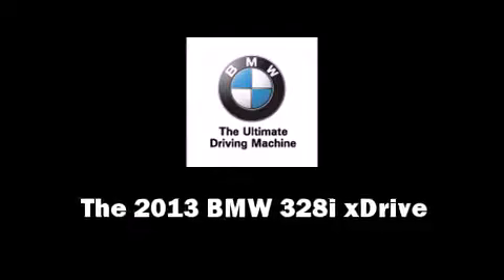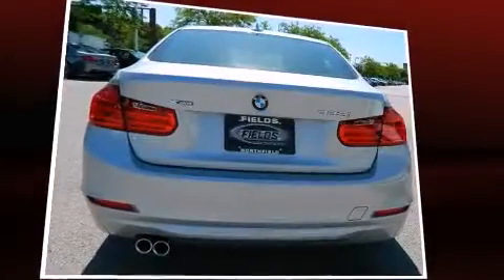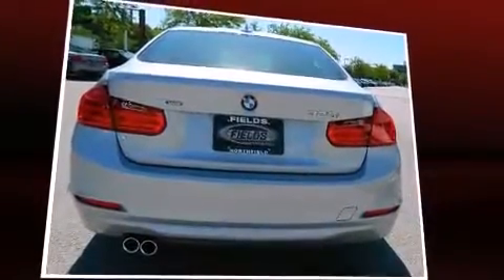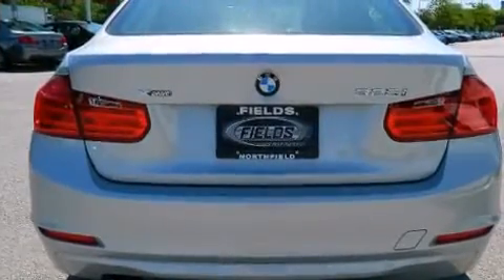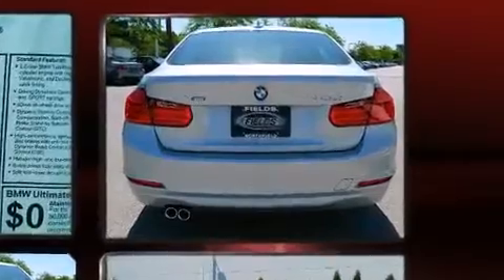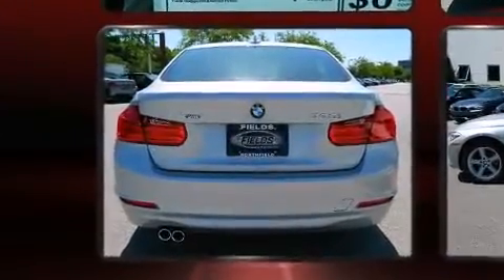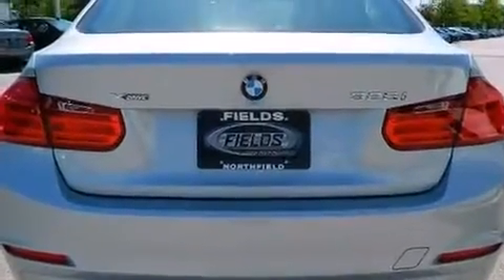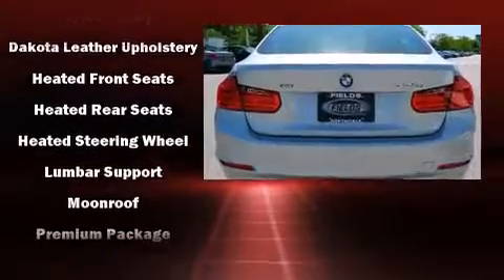2013 BMW 328i xDrive in Northfield, IL 60093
Come test drive this 2013 BMW 3-Series. Under the hood you'll find a 4 cylinder engine with more than 200 horsepower, providing a smooth and predictable driving experience. Well tuned suspension and stability control deliver a spirited, yet composed, ride and drive A turbocharger is also included as an economical means of increasing performance. BMW prioritized handling and performance with features such as: variably intermittent wipers, adjustable headrests in all seating positions, a built-in garage door transmitter, automatic dimming door mirrors, a headlight cleaning system, telescoping steering wheel, and seat memory. Rear passengers enjoy the seat heating functionality, keeping them warm during the winter months. For drivers who enjoy the natural environment, a power moon roof allows an infusion of fresh air. BMW ensures the safety and security of its passengers with equipment such as: dual front impact airbags, front SIDE impact airbags, traction control, brake assist, anti-whiplash front head restraints, ignition disabling, and 4 wheel disc brakes with ABS. When road conditions become unpredictable, rely on all wheel drive to maintain outstanding control. We have the vehicle you've been searching for at a price you can afford. Please don't hesitate to give us a call.